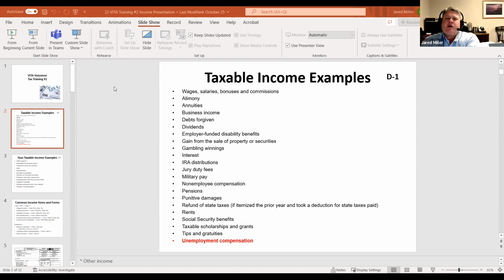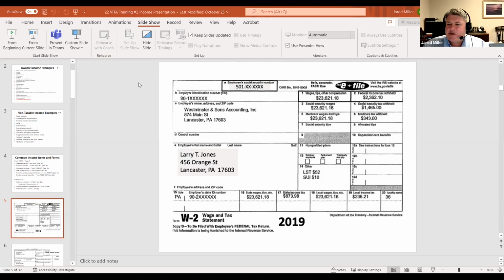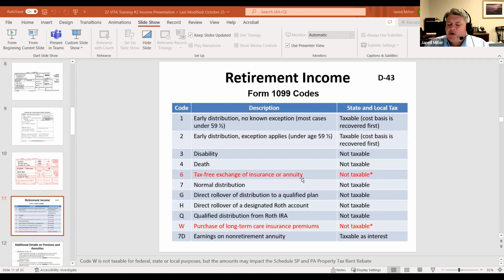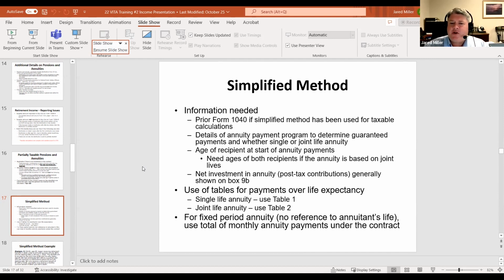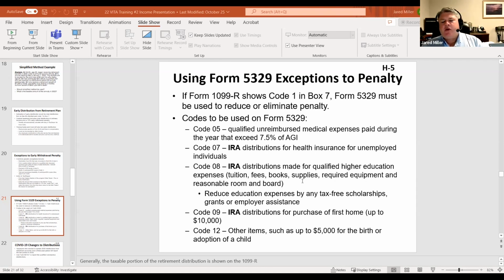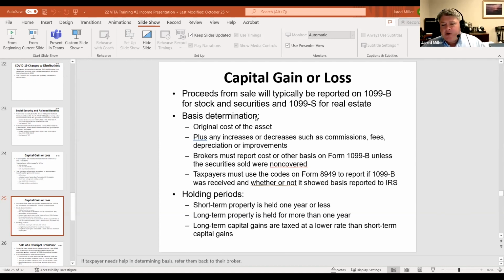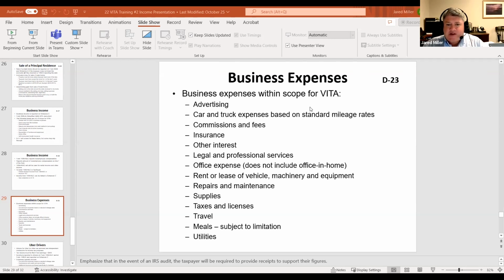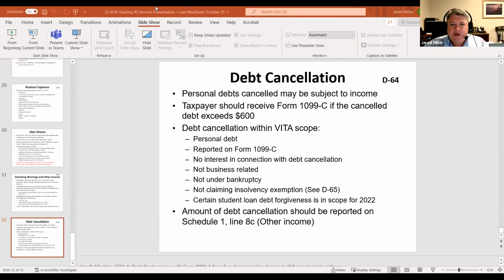VITA Tax Training 2022: Income